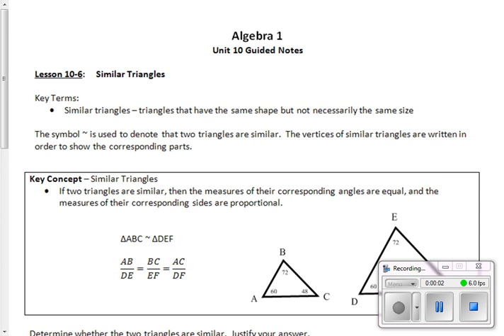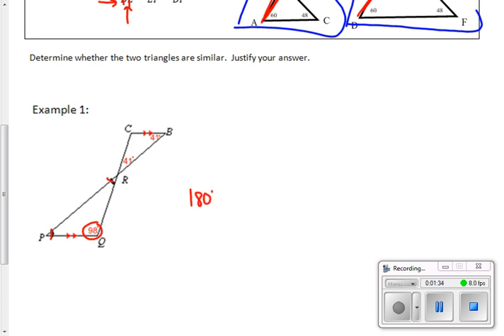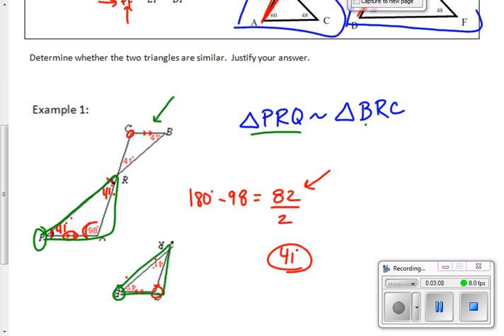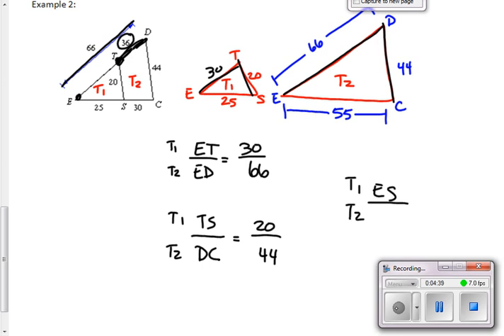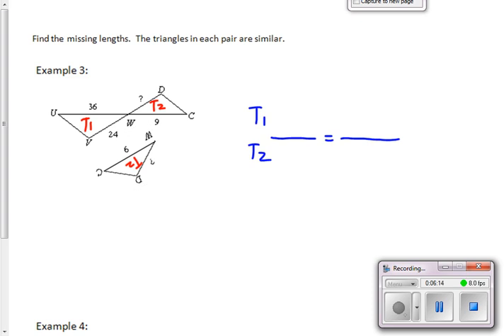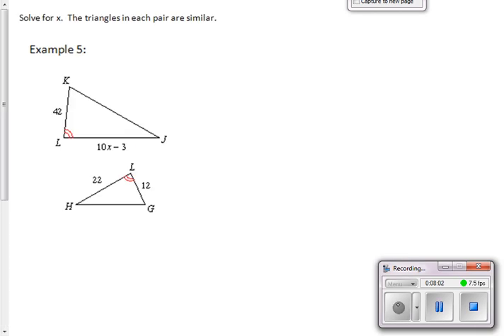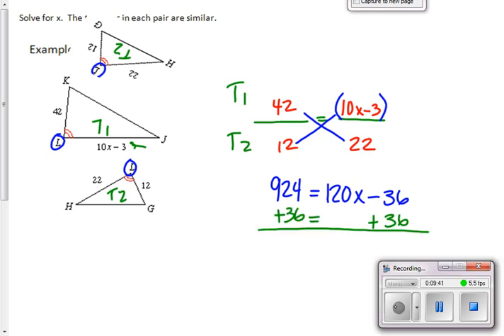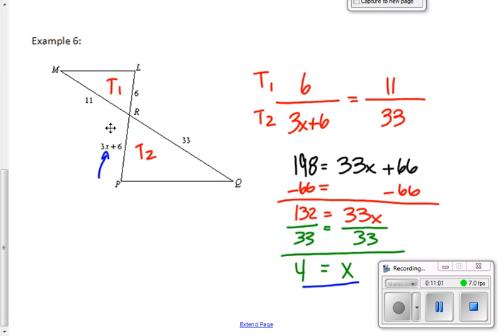Lesson 64 - Similar Triangles.avi